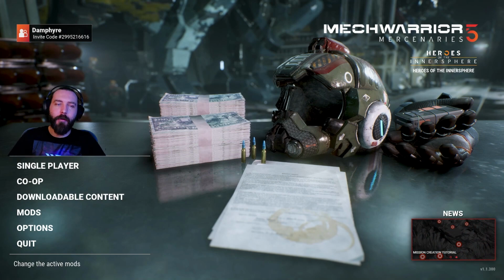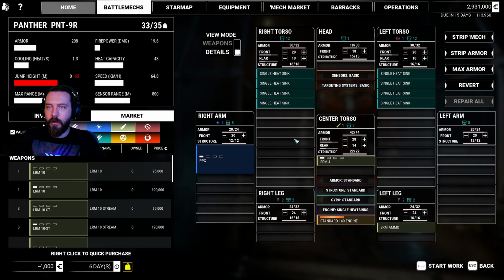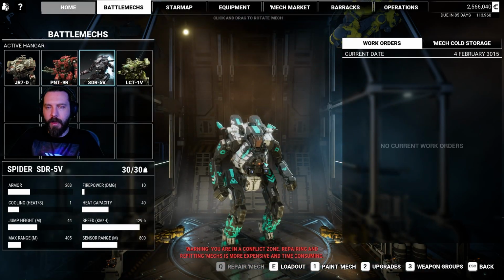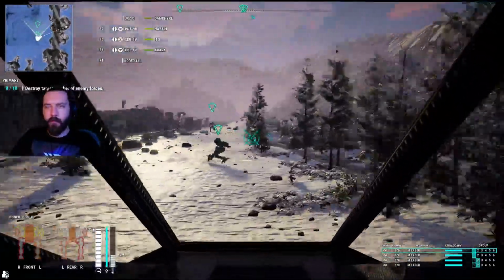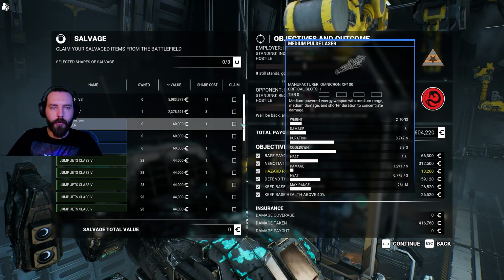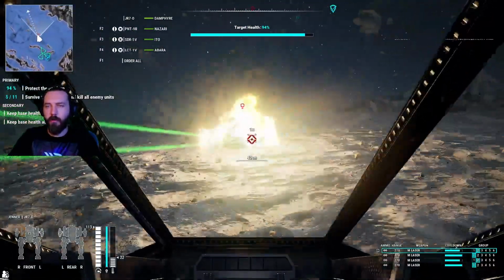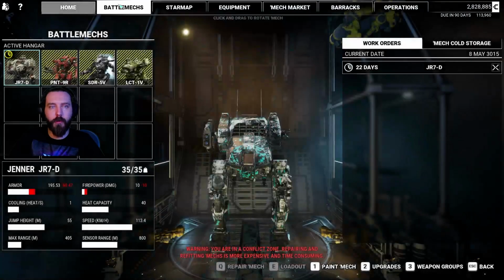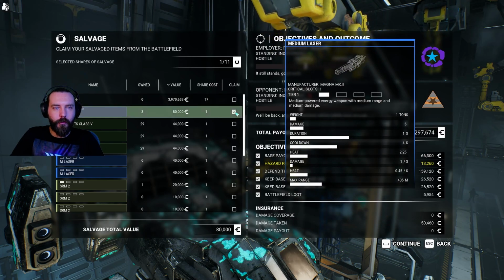Light Mech Shenanigans S2 Ep1 | MechWarrior 5 mod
Hey up Lads and Lasses,  I have got some Mechwarrior 5: Mercenaries DLC 'Heroes of the Inner Sphere' playthroughs coming up and here's the first episode. I'm considering doing this as a daily series.

As I progress through the game I will be showing you different weapon loadouts for Mechs and which weapons are capable etc, while showing you the new features and taking a look at the new missions that have come out.